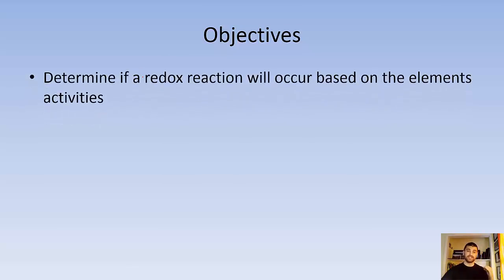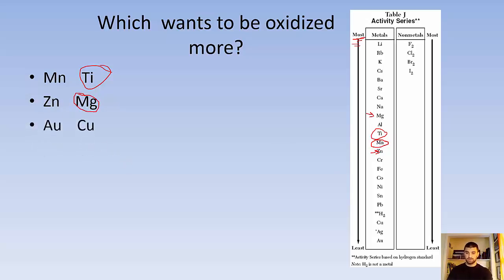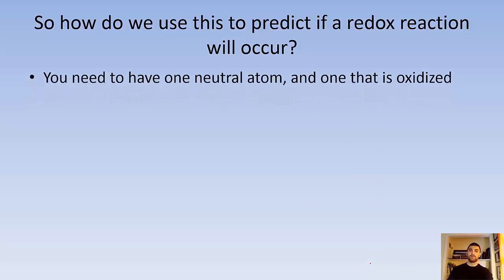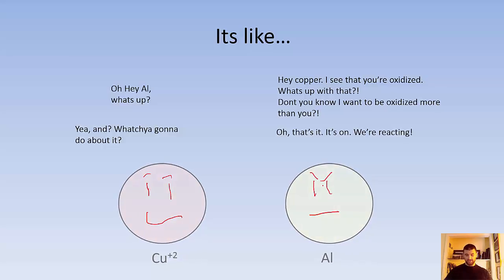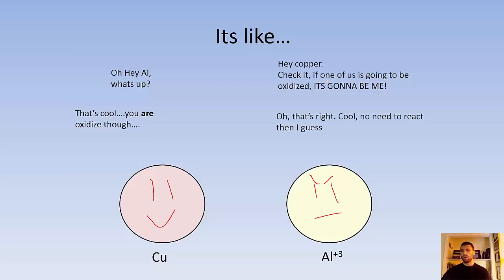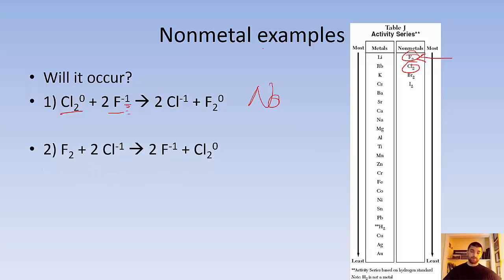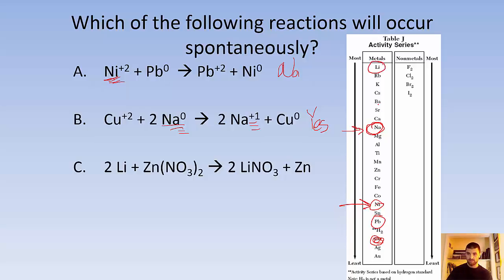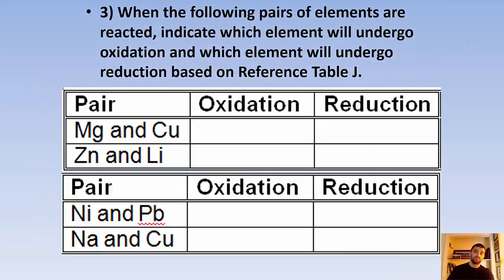12 5 acitivity of metals